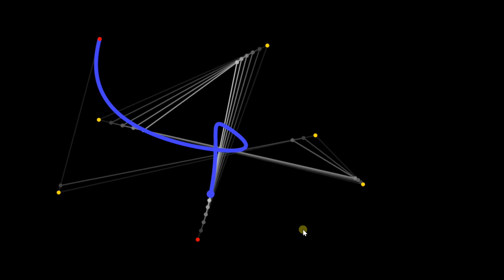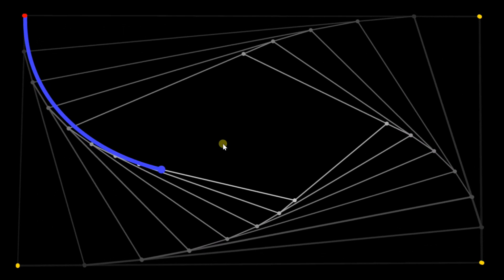08240 2D Computer Graphics - Bezier Curves Canvas Demo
In this video I am demonstrating different order Bezier curves drawn on the HTML5 Canvas for the 08240 2D Computer Graphics module. The frame rate is a little low for some reason (I think to do with the capture software, or my hardware), but I think you get the idea.